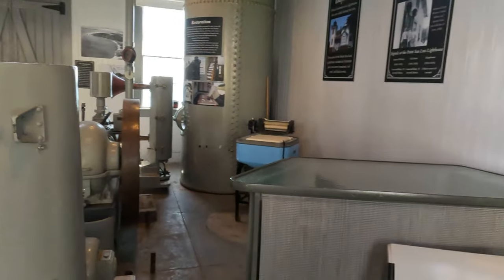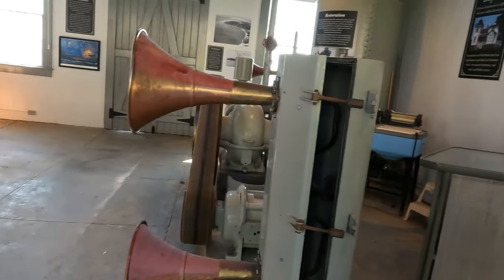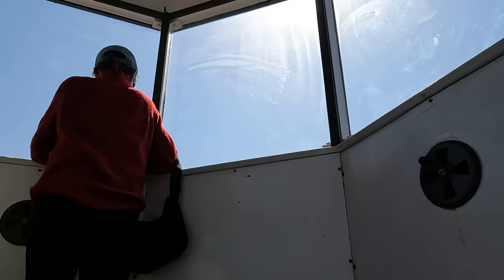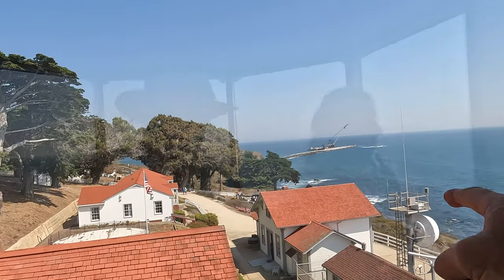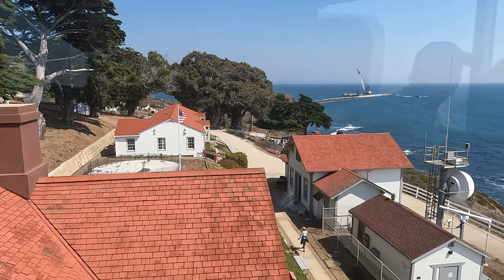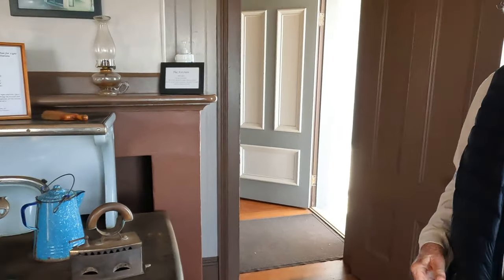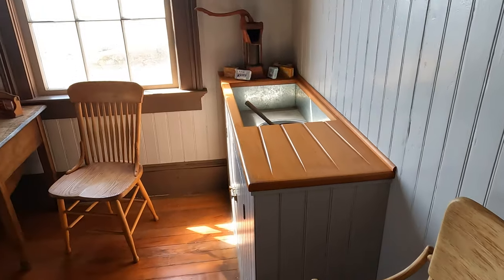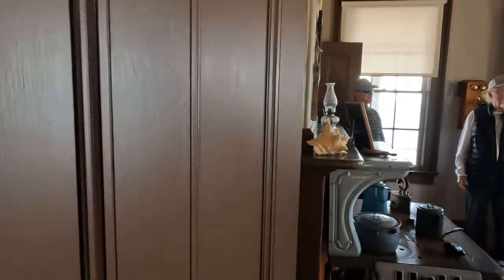Point San Luis Lighthouse GX011126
Point San Luis Lighthouse